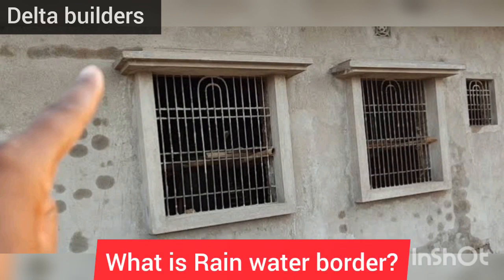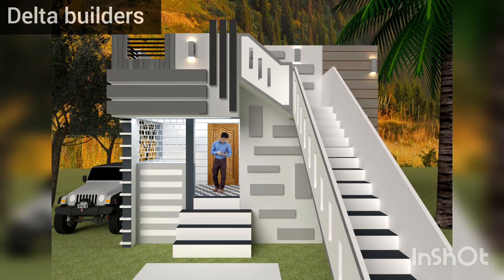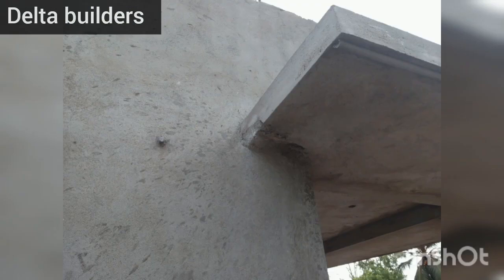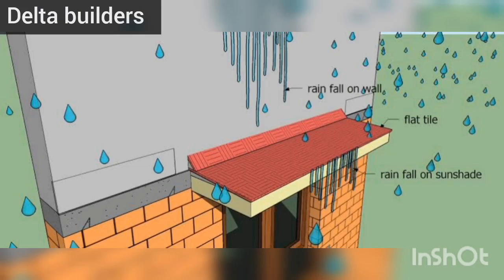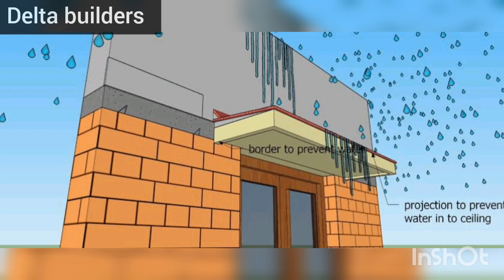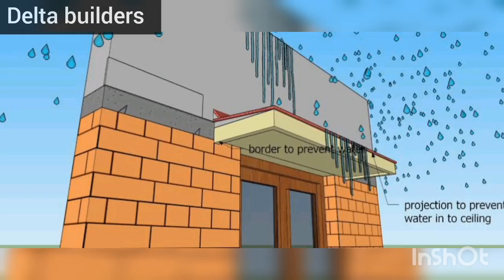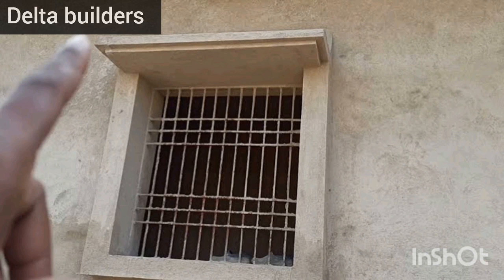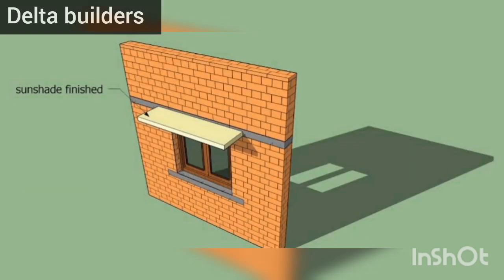2024ல் வீடு கட்டும் போது இதில் கவனம் தேவை ⚠️ Plastering Work Construction Tips Delta builders